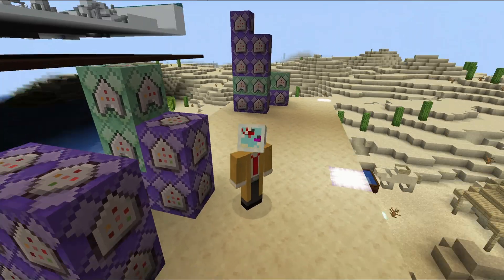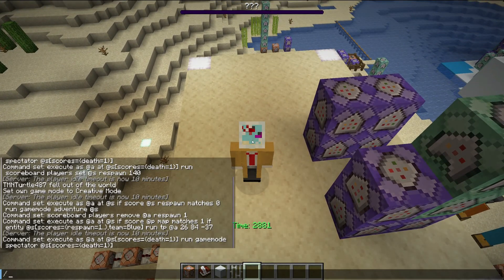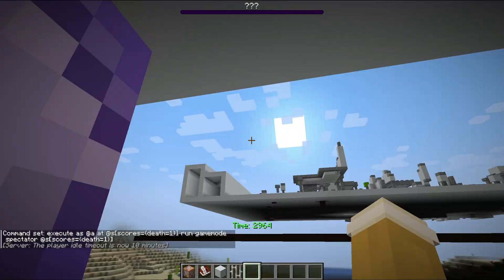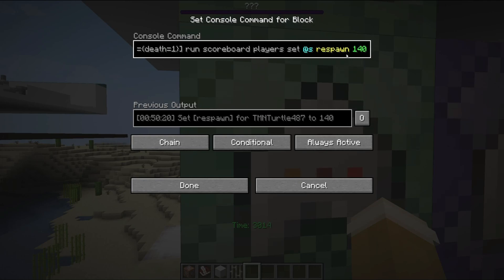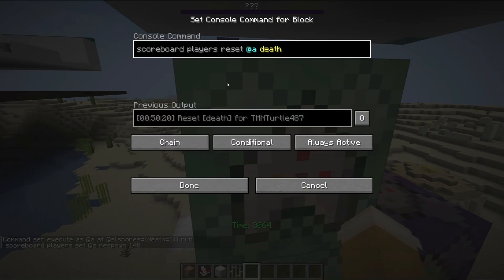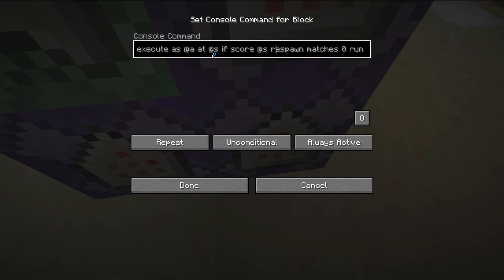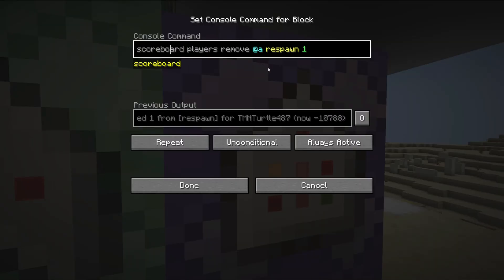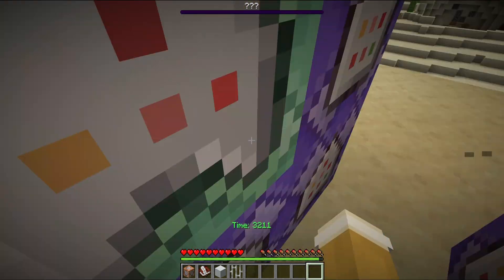How to make a respawn timer in Minecraft java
/scoreboard objectives add death deathCount
/scoreboard objectives add respawn dummy

/execute as @a at @s[scores={death=1}] run gamemode spectator @s[scores={death=1}]
/execute as @a at @s[scores={death=1}] run scoreboard players set @s respawn 140
/scoreboard players reset @a death

/scoreboard players remove @a respawn 1
/execute as @a at @s if score @s respawn matches 0 run gamemode adventure @s

Note:  if you want to have the players respawn at a certain location, then you can just have a command that says /execute as @a at @s if entity @s[scores={respawn=1..}] run tp @a COORDINATES_HERE